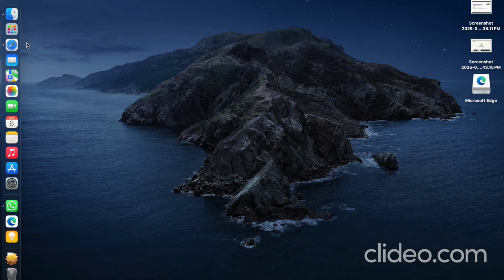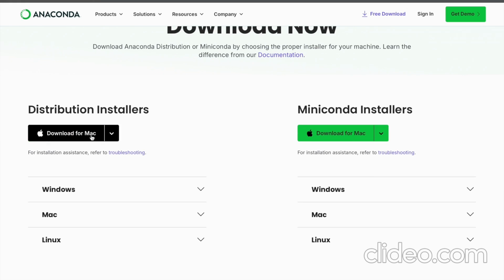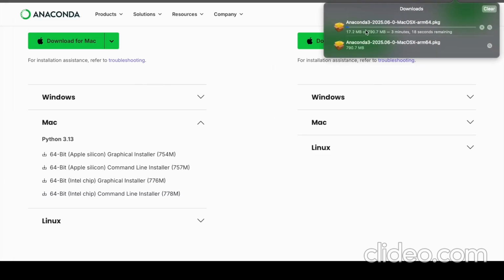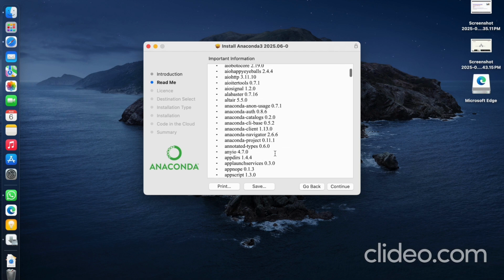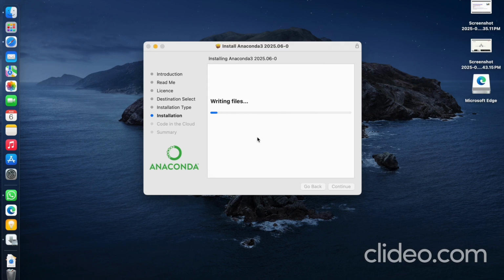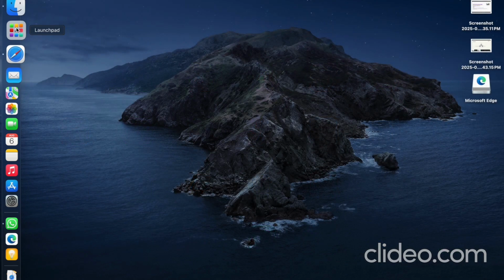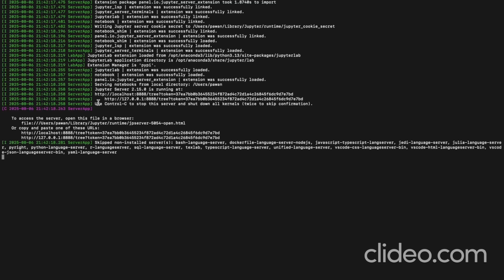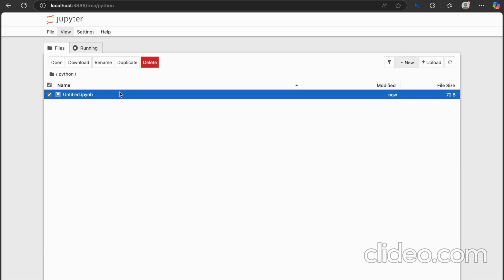How to install Jupyter or Anaconda in MacOS | Jupyter installation (2025)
hello guys this is Jupyter installation guide for Mac users. Also it same for windows user ,the only difference is , you have to install windows version listed there.